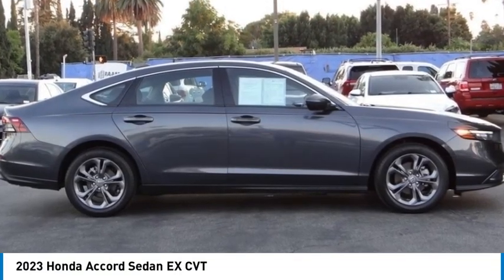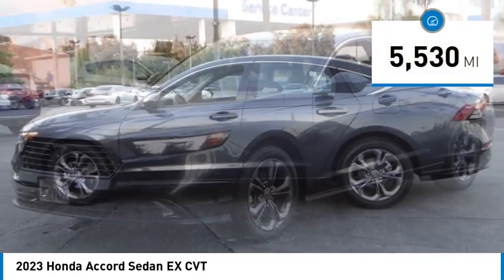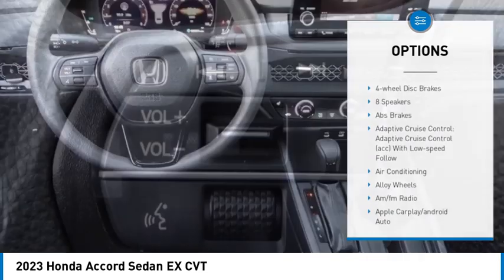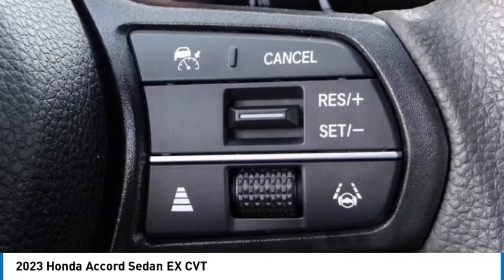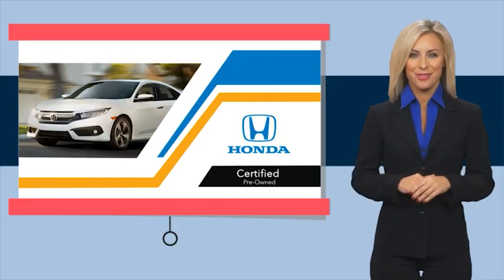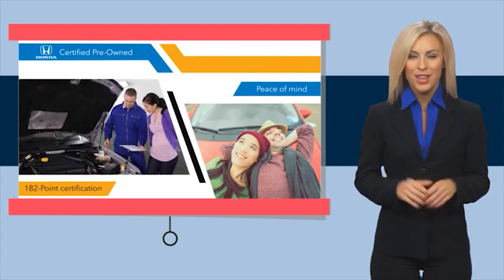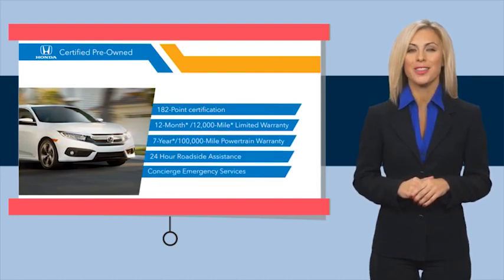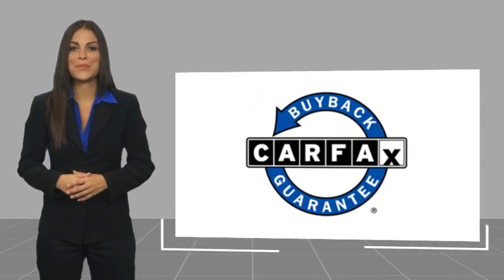2023 Honda Accord Sedan Pasadena Los Angeles Glendale Alhambra Cerritos Orange County 1SL00021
2023 Honda Accord Sedan EX CVT

HONDA OF PASADENA IS A NEW AND USED HONDA DEALERSHIP PROUDLY SERVICING LOS ANGELES, PASADENA, GLENDALE, ALHAMBRA, CERRITOS, & ALL NEARBY CITIES. THIS GRAY 2023 Honda ACCORD SEDAN IS EQUIPPED WITH A Engine: 1.5T I-4 DOHC 16-Valve Turbocharged VTEC, TRANSMISSION, AND RECEIVES AN ESTIMATED 29 City/37 Hwy MPG. CONTACT HONDA OF PASADENA TO SCHEDULE A TEST DRIVE AND TAKE THIS 2023 Honda ACCORD SEDAN HOME TODAY, OR VISIT OUR SHOWROOM CONVENIENTLY LOCATED AT 1965 E. FOOTHILL BLVD, PASADENA, CA 91107. STOCK #: 1SL00021 | 2023 Honda Accord Sedan EX CVT ALLOY WHEELS SECURITY SYSTEM AIR CONDITIONING 2023 Honda ACCORD SEDAN EX CVT 29/37 City/Highway MPG Clean CARFAX. Certified. Honda Combined Details: * Limited Warranty: 12 Month/12,000 Mile (whichever comes first) after new car warranty expires or from certified purchase date (for HondaTrue Certified program), 60 Month/86,000 Mile (whichever comes first) from original in-service date, if purchased within new vehicle limited warranty period (for HondaTrue Certified+ program), 5,000 Mile 100-days/5000 miles(whichever comes first) after new car warranty expires or from certified purchase date (for HondaTrue Used program) * Roadside Assistance * Powertrain Limited Warranty: 84 Month/100,000 Mile (whichever comes first) from original in-service date (for HondaTrue Certified program), 84 Month/100,000 Mile (whichever comes first) from original in-service date (for HondaTrue Certified+ program), 5,000 Mile 100-days/5000 miles(whichever comes first) after new car warranty expires or from certified purchase date (for HondaTrue Used program) * Warranty Deductible: $0 * Transferable Warranty * 182 Point Inspection (for HondaTrue Certified+ program), 182 Point Inspection (for HondaTrue Certified program), 112 Point Inspection (for HondaTrue Used program) * Honda Care Motor Club Partner for 2 years/50,000 miles (whichever comes first.) Roadside Assistance, Trip Interruption and Concierge Service for the duration of the Certified Pre-Owned Limited Warranty. Up to two complimentary oil changes within the first year of ownership. SiriusXM 90-Day Trial (for HondaTrue Certified+ program), Vehicles purchased within New Vehicle Limited Warranty period: extends New Vehicle Limited Warranty to 4 years*/48,000 miles*. Honda Care Motor Club Partner for 1 year/12,000 miles. Up to two complimentary oil changes within the first year of ownership. SiriusXM 90-Day Trial (for HondaTrue Certified program), Honda Care Motor Club Partner for 1 year/12,000 miles. Roadside Assistance, Trip Interruption and Concierge Stock #: 1SL00021 | VIN: 1HGCY1F35PA033465 | 2023 Honda Accord Sedan EX CVT ALLOY WHEELS SECURITY SYSTEM AIR CONDITIONING Honda of Pasadena AT HONDA OF PASADENA, OUR GOAL IS TO SELL THE BEST VEHICLES AT THE LOWEST PRICES AND TREAT OUR CUSTOMERS WITH RESPECT. AS A CALIFORNIA HONDA DEALER, WE BELIEVE WHEN YOU CHOOSE HONDA OF PASADENA YOU ARE MAKING THE RIGHT CHOICE.